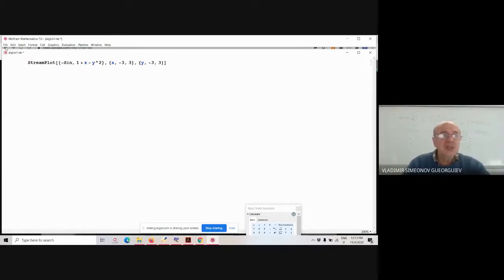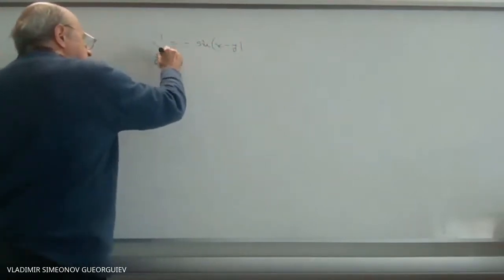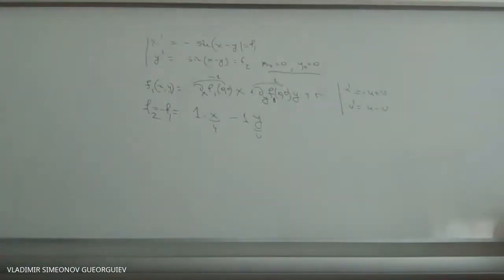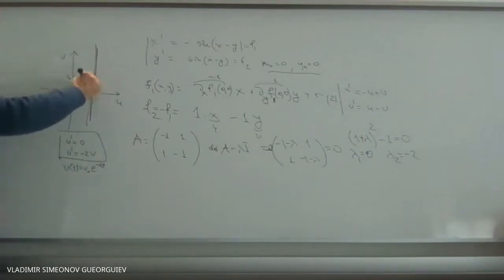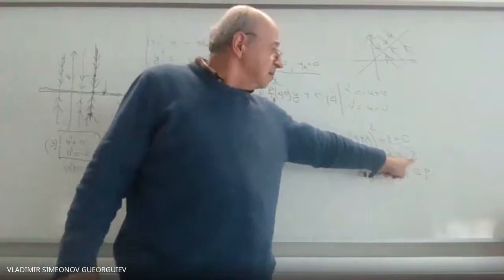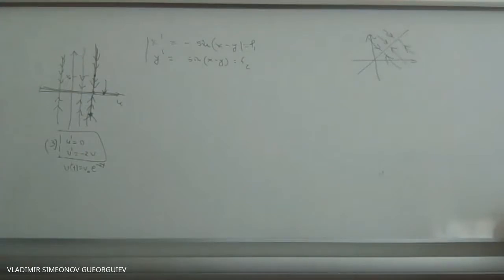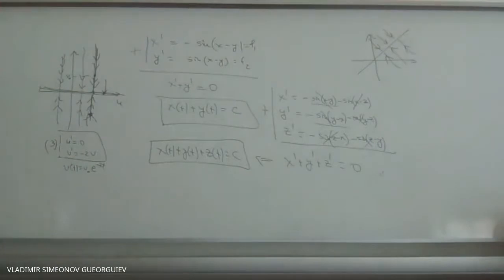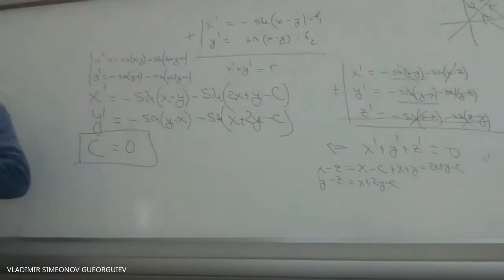MN lezione 27 4 11 2020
Sistema di  Kuramoto con 2 oscillatori, sistema di Kuramoto con 3 oscillatori, legge di conservazione